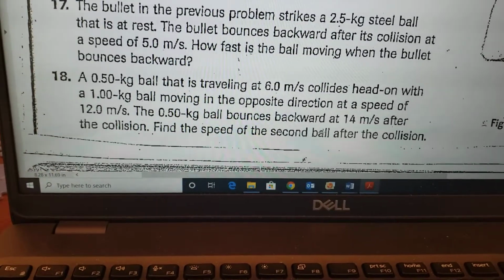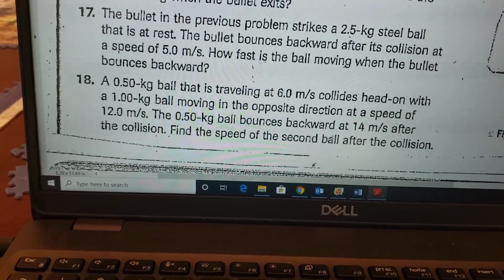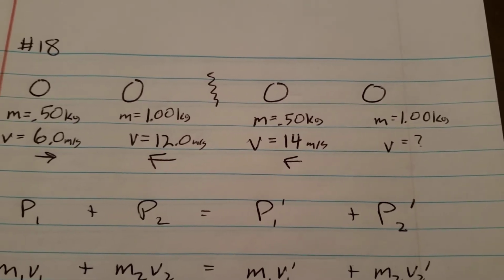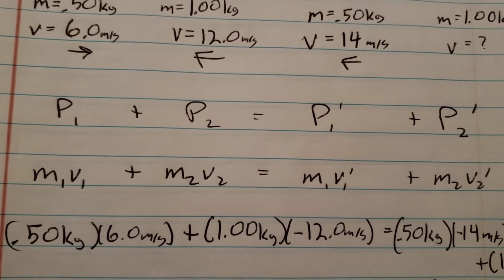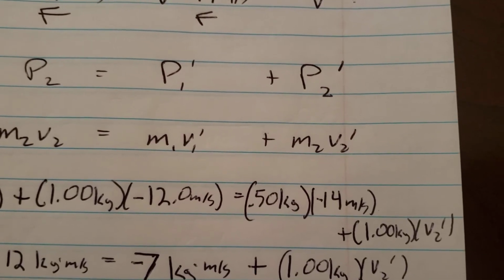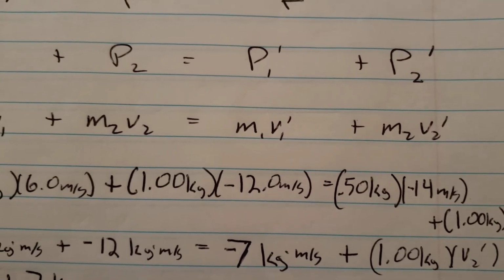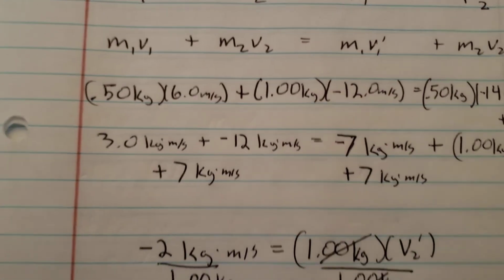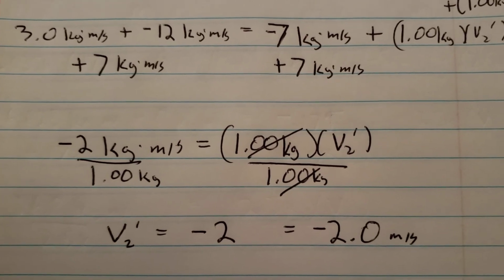9-2 HW #18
9-2 HW #18